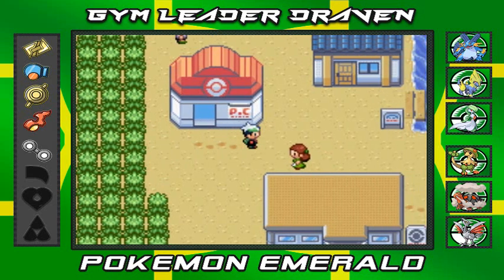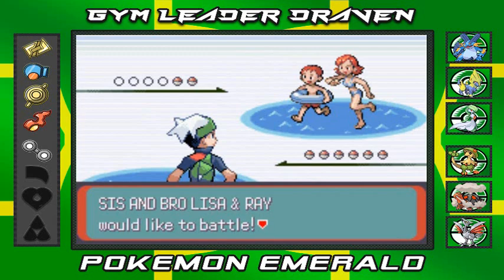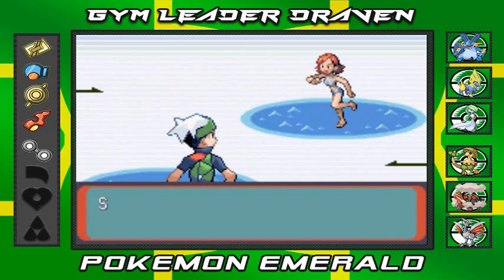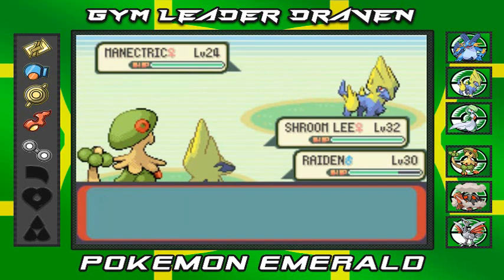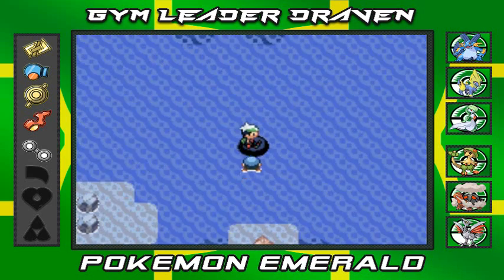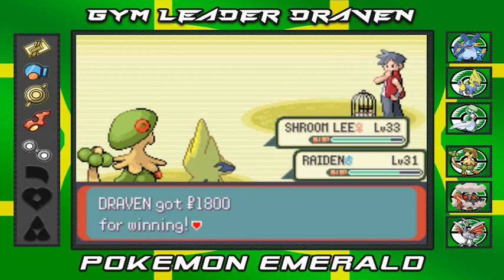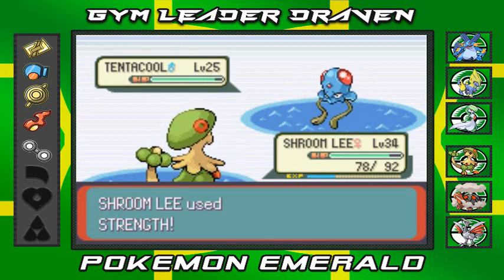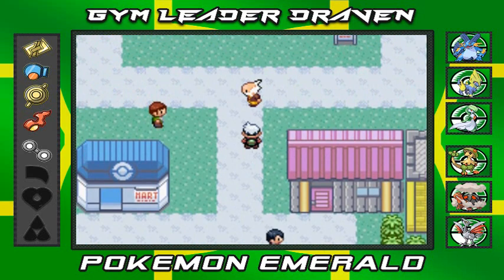Pokemon Emerald Walkthrough Part 33: More Sea Trips!